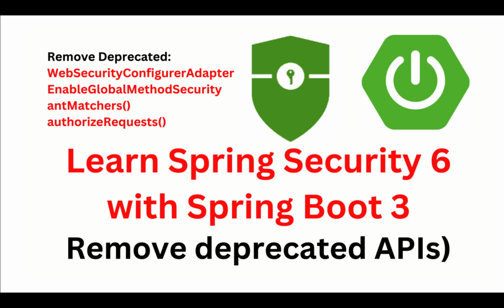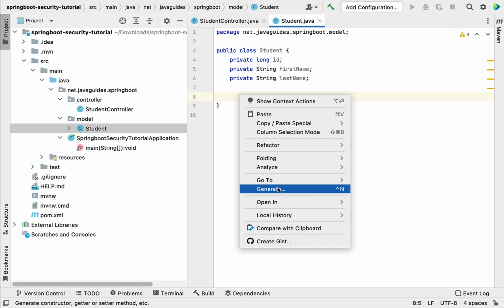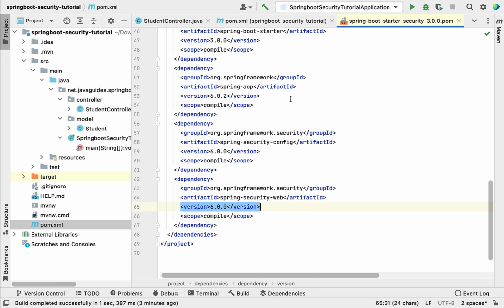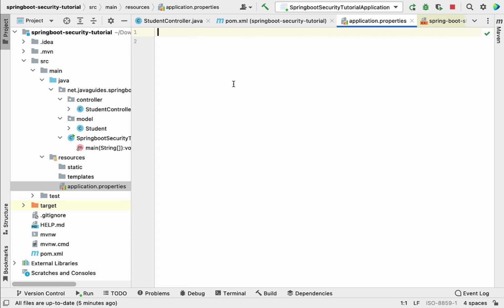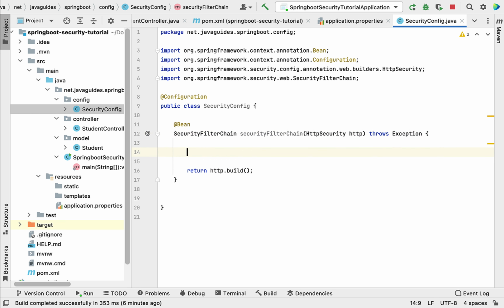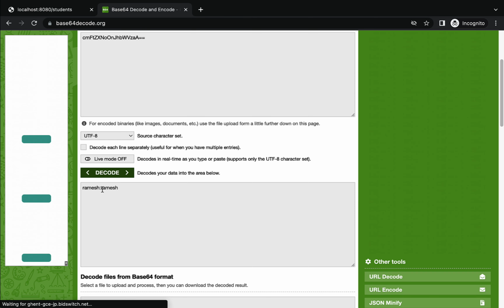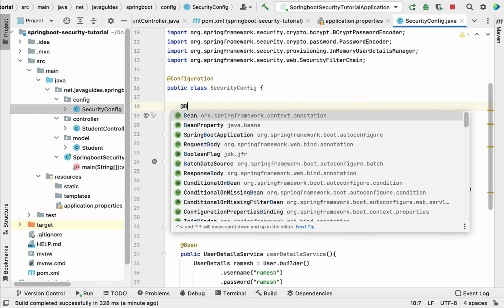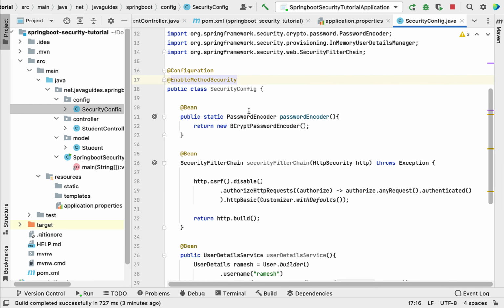Learn Spring Security 6 with Spring Boot 3 | Crash Course | Say Good Bye to Deprecated APIs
This video will teach how to use Spring Security 6 in Spring Boot 3.

I will demonstrate how to remove deprecated APIs, classes, and annotations in Spring Security 6.

We will learn about formed-based authentication, basic authentication, in-memory authentication, method-level security, etc.

Complete Udemy course: Spring 6 & Spring Boot 3 for Beginners (Includes 5 Projects)
Course Description: Spring Framework Core 6, Spring Boot 3, Spring Security 6, REST API, Spring MVC, Spring WebFlux, JPA, Thymeleaf, Docker